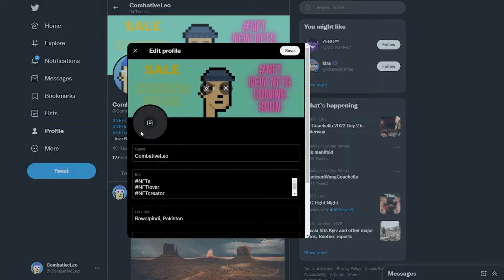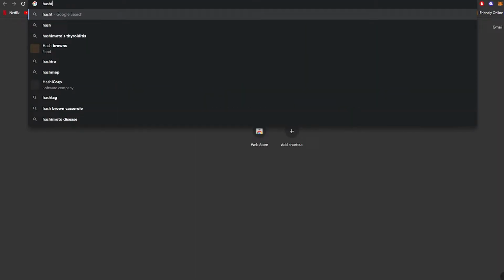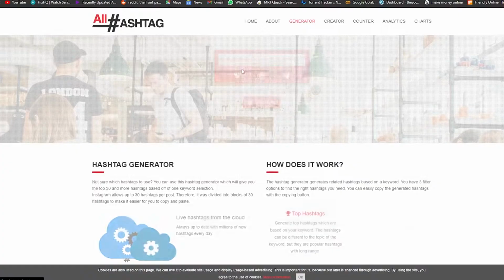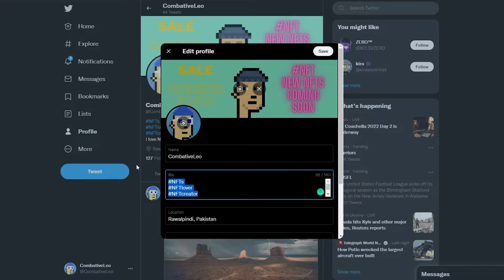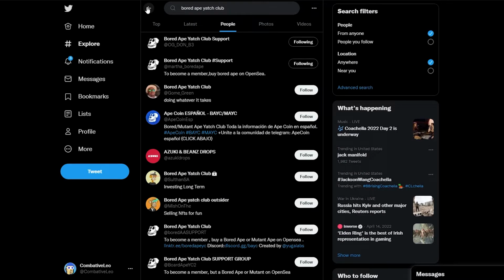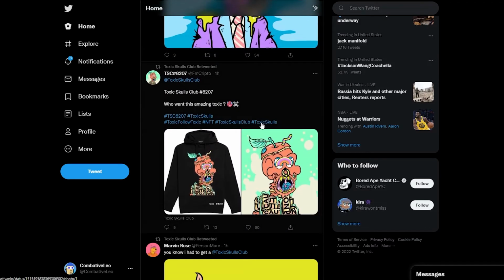How To Promote & Sell Your NFT ART Using Twitter 2026 | Step By Step Tutorial (2026)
How To Promote & Sell Your NFT ART Using Twitter 2026 (Step By Step)

In this video I show you How To Promote & Sell Your NFT ART Using Twitter 2026. This is super easy and you can do it in just a few minutes by following this helpful tutorial.